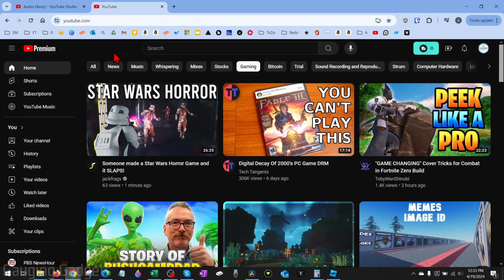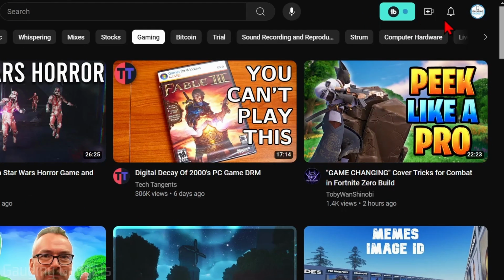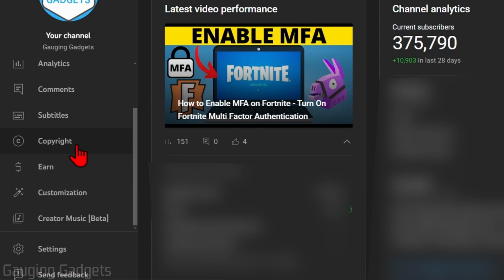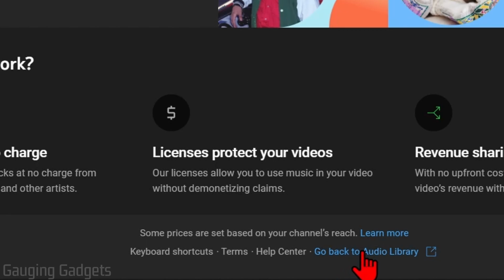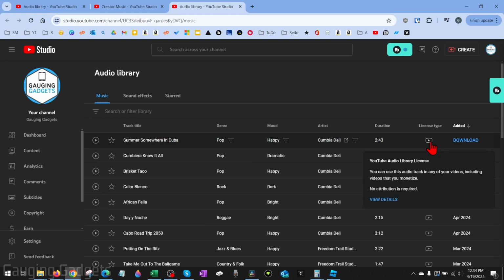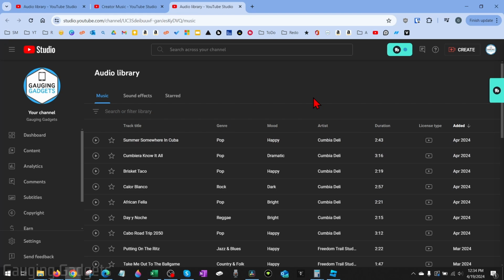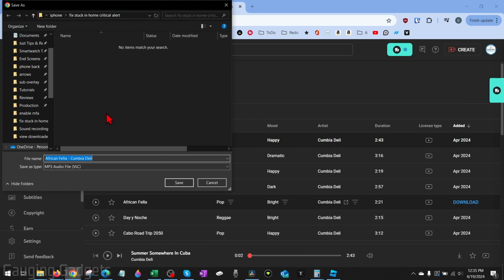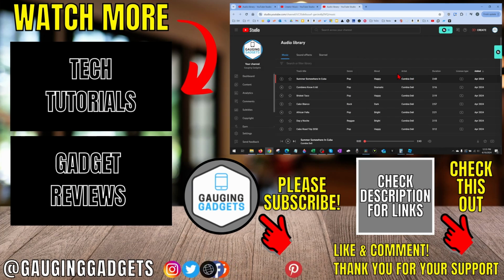How to Download Music from YouTube to MP3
How to download music from YouTube to MP3? In this tutorial, I show you how to download music from YouTube. This means I show you how to legally download MP3 music from YouTube. This means you can download MP3 music, song, and sound effects to use in your YouTube videos for free.